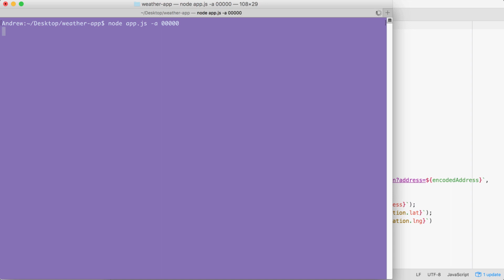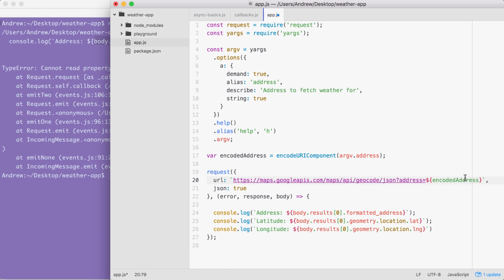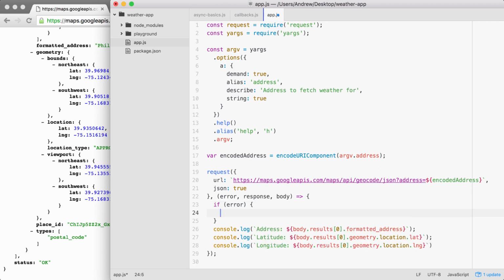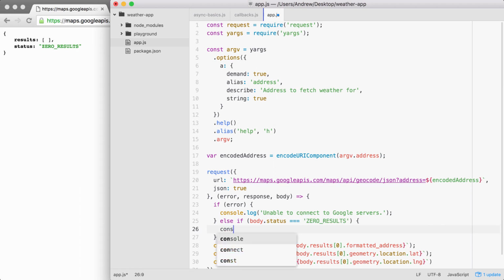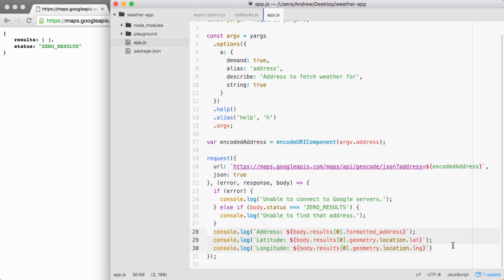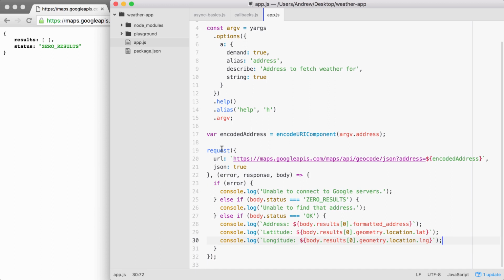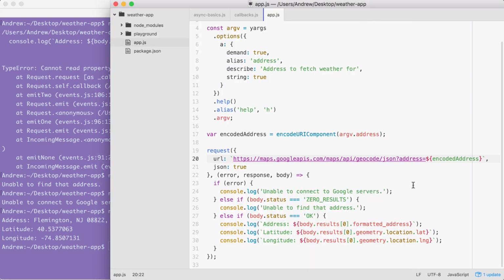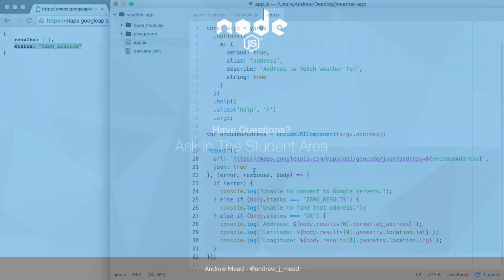032 Callback Errors